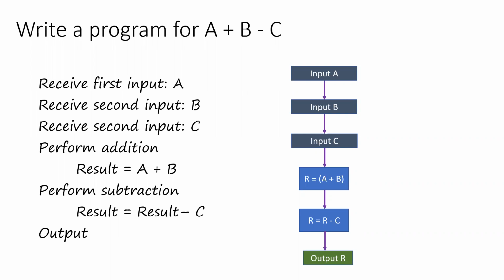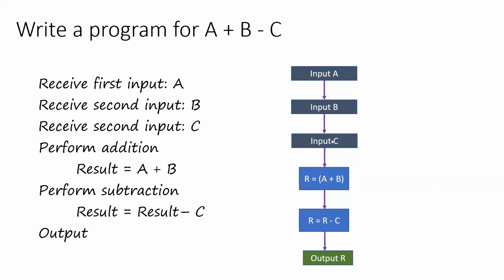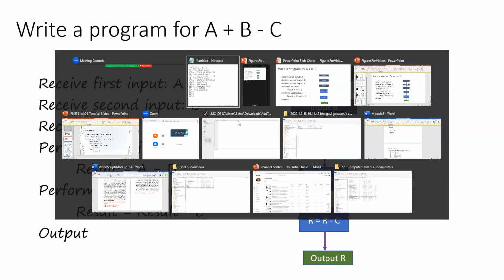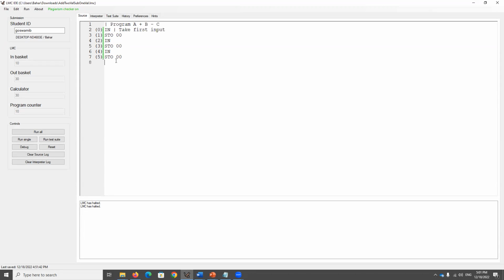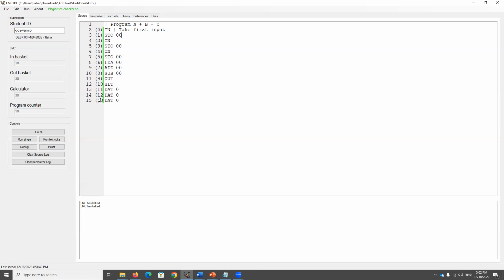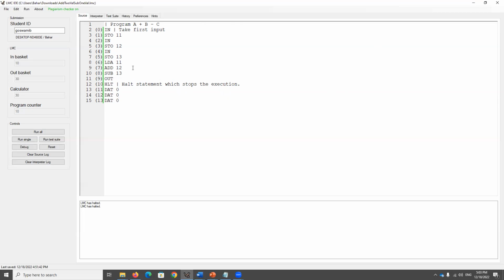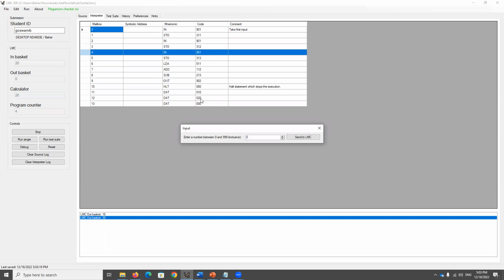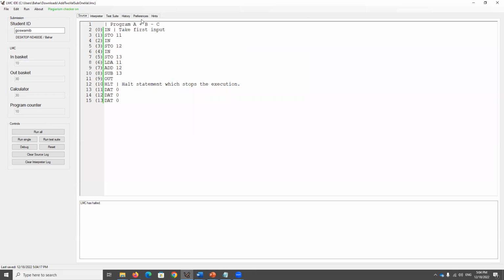LMC Program for A + B - C